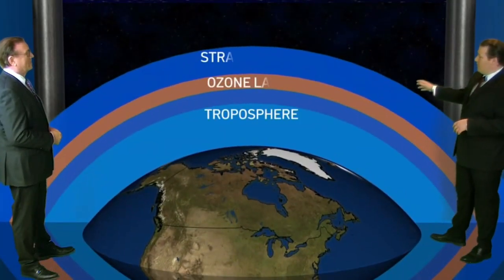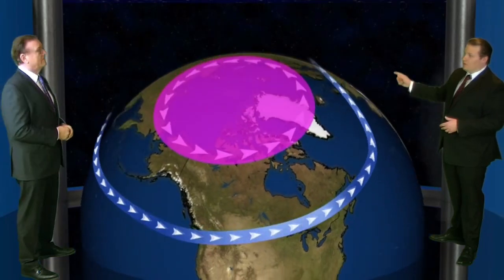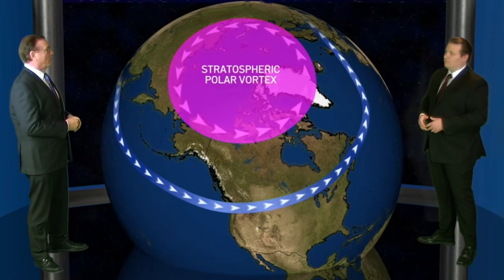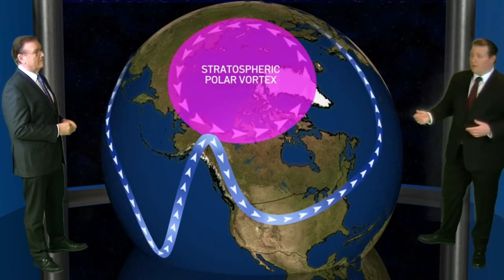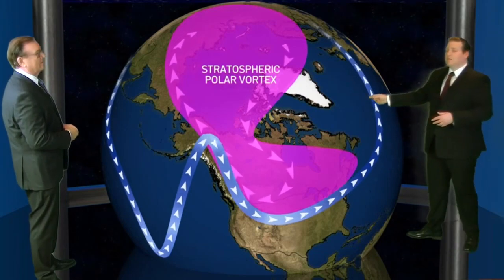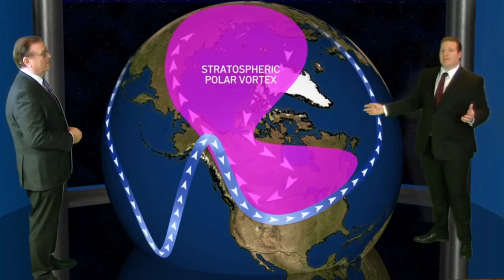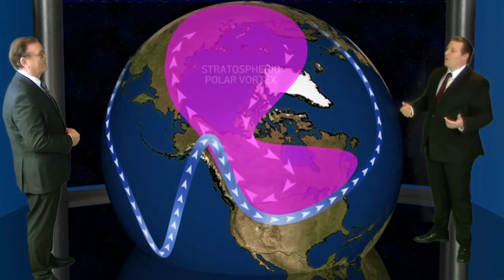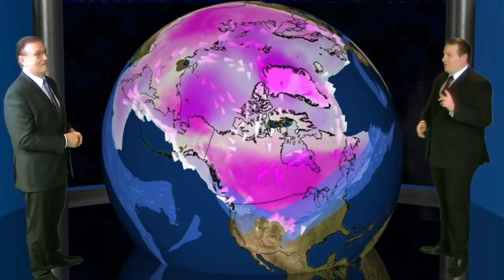Here's Why It's So Cold | NBC Chicago